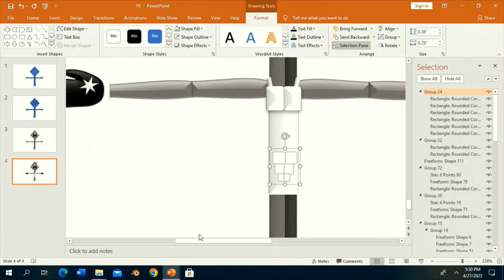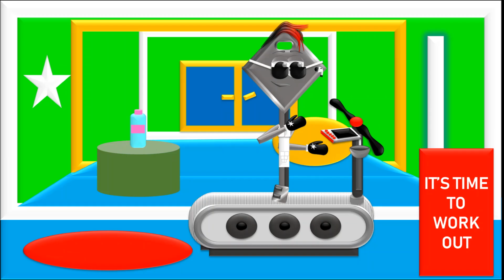Creating FE|Character Design|Computer Graphics|Drawing Video for Kids|2D on PowerPoint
Hey Everyone! Welcome to Klassy Kids TV!
My name is Chidirimunma. In this video, I used PowerPoint to create and design my character, FE. He's a strong cool and shiny iron key with weight lifting strenght and muscles. Fun Fact: Fe is the scientific symbol for iron.
These videos can be used to introduce beginners to computer graphics. These are also useful and safe videos to introduce kids to computer graphics and character design.
Watch the steps and follow through at home to start creating your own characters.